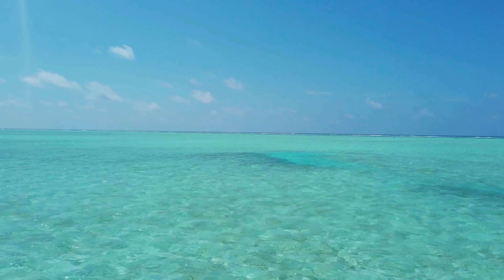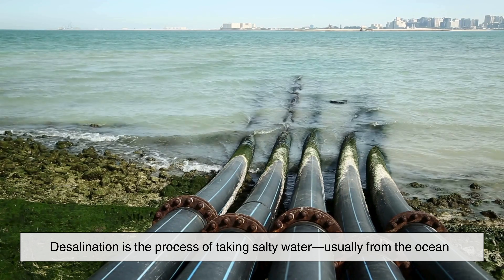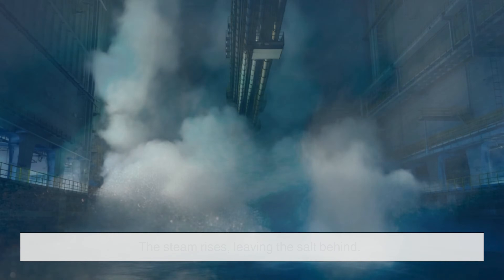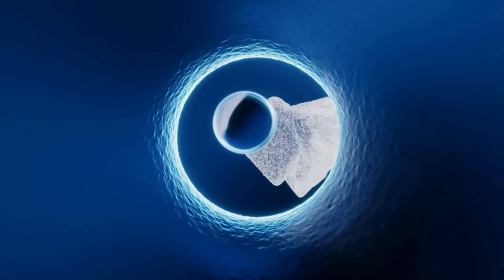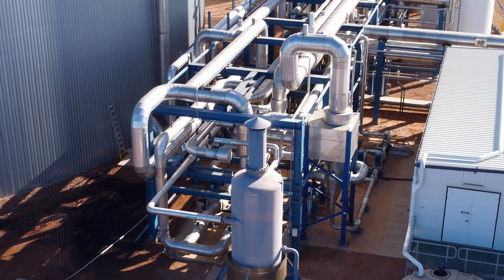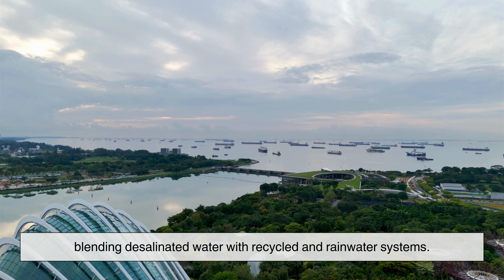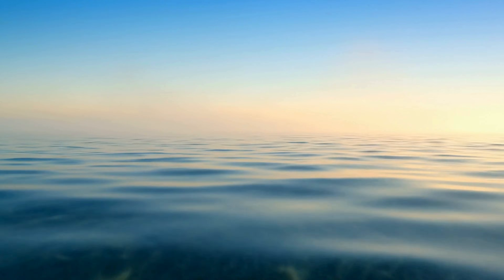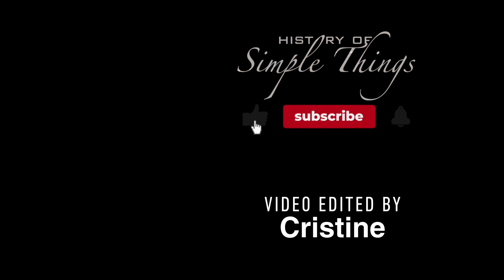How Does Desalination Work?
Have you ever stood by the ocean and wondered why we still struggle with water shortages when the planet is covered in it? 🌊

In this episode of History of Simple Things, we explore desalination — the technology that turns seawater into clean, drinkable freshwater. From ancient evaporation techniques to modern reverse osmosis systems, we break down how desalination works, why it matters, where it’s used today, and how it could shape the future of global water security.

As droughts intensify and populations grow, desalination is becoming one of the most important tools in the fight against water scarcity. But is it safe? Is it sustainable? And can it really provide clean water for generations to come?

 TIMESTAMPS:
0:00 – A Planet Full of Water… So Why Are We Running Out?
0:42 – The Hidden Global Water Crisis
1:18 – What Is Desalination?
2:05 – The Two Main Desalination Methods
2:45 – Thermal Desalination: Using Heat to Remove Salt
3:55 – Reverse Osmosis Explained
5:10 – Is Desalinated Water Safe to Drink?
5:55 – Desalination Around the World
6:50 – The Future of Desalination Technology
7:40 – Why Desalination Matters

Video edited by: Cristine